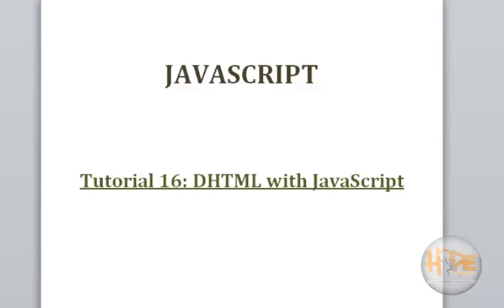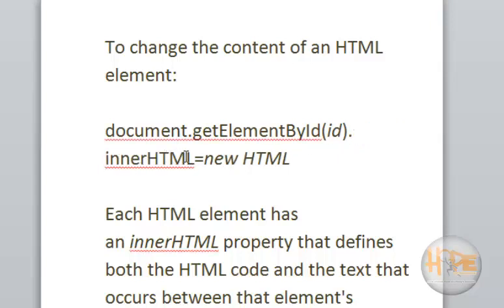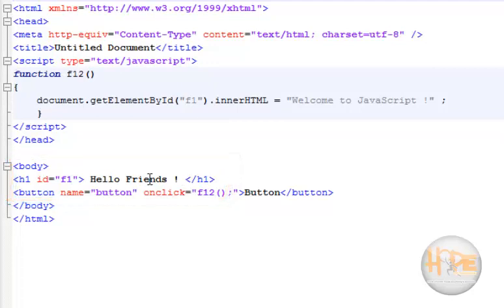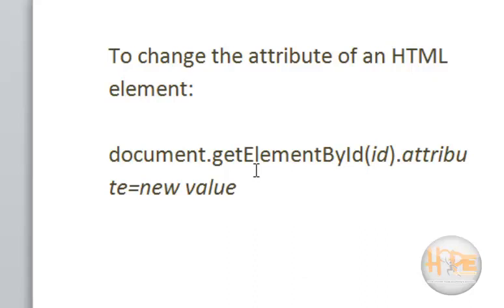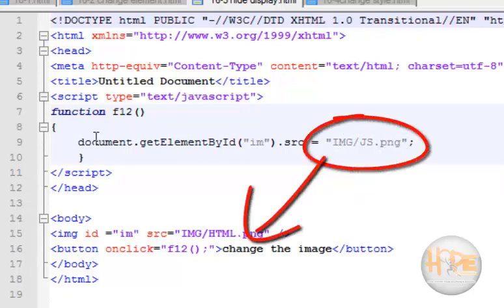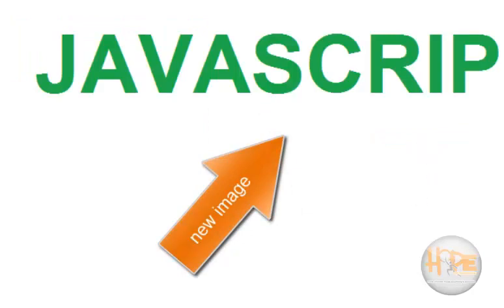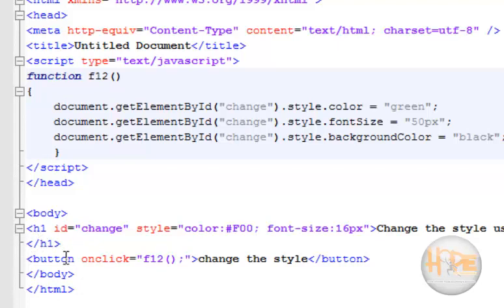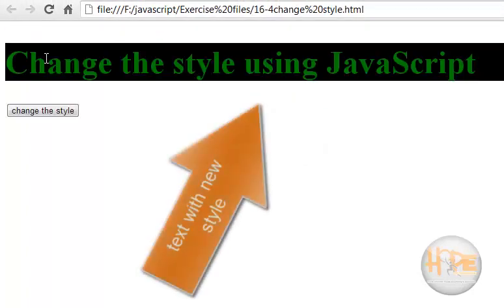16 dhtml javascript